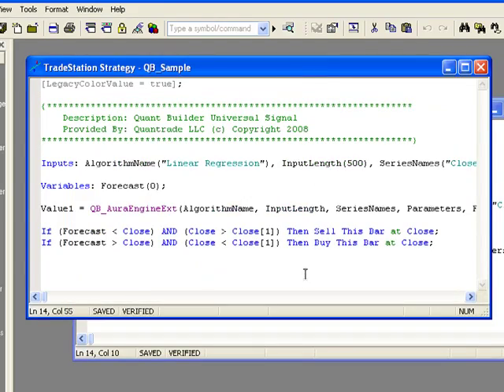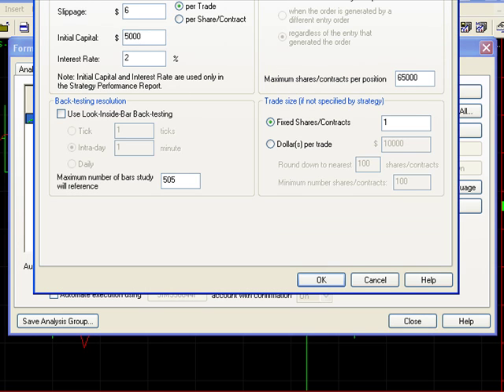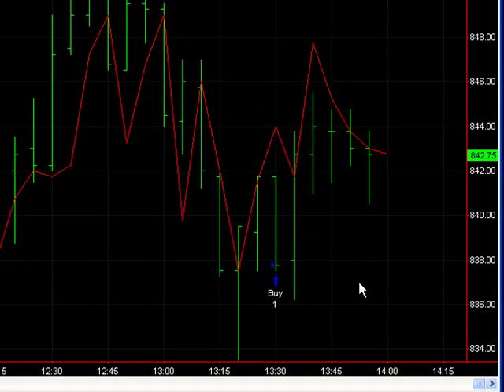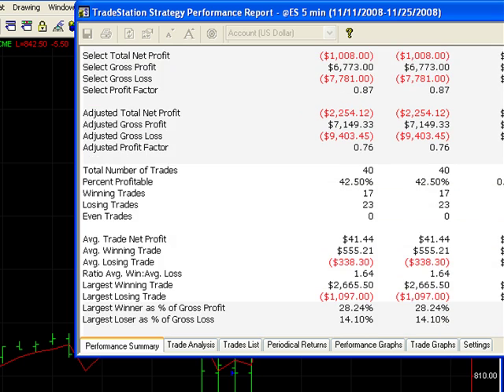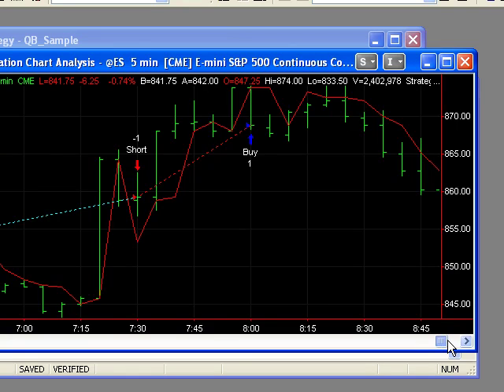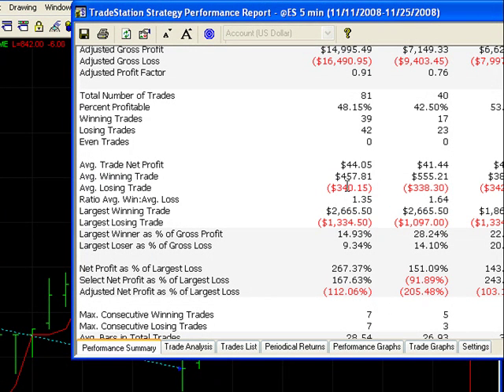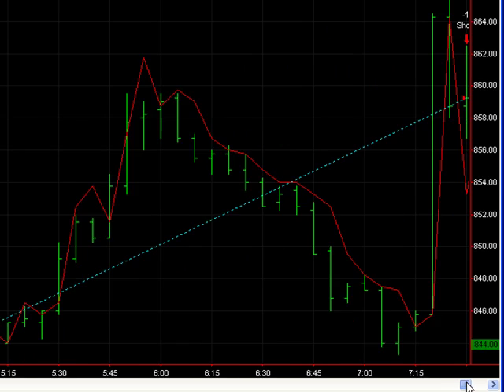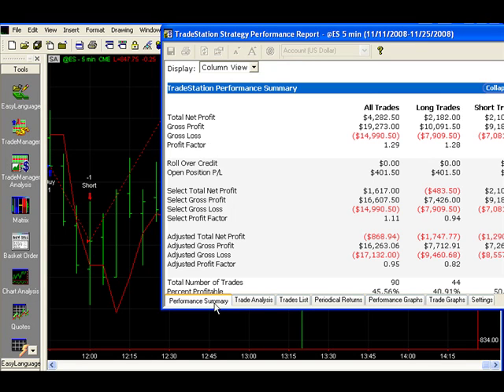QB Build a profitable trading system in TS.mp4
Use Quant Builder from Quantrade to build profitable trading systems in TradeStation or MultiCharts. Quantrader includes adaptive predictors and filters. Quant Builder works with emini futures, forex or stocks.